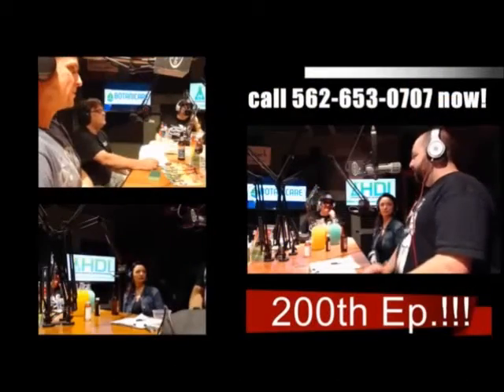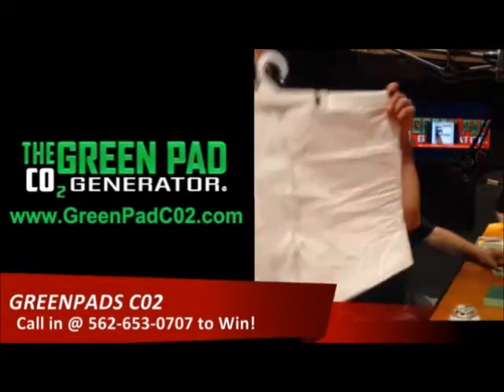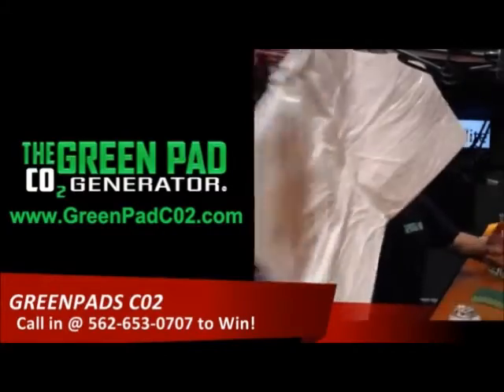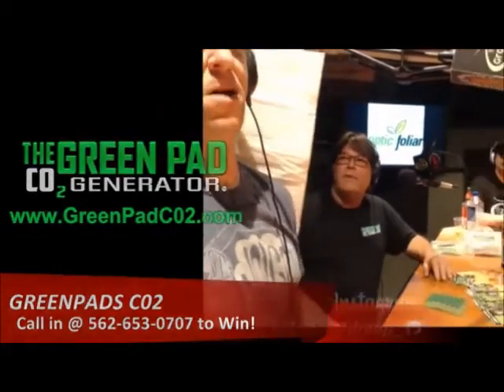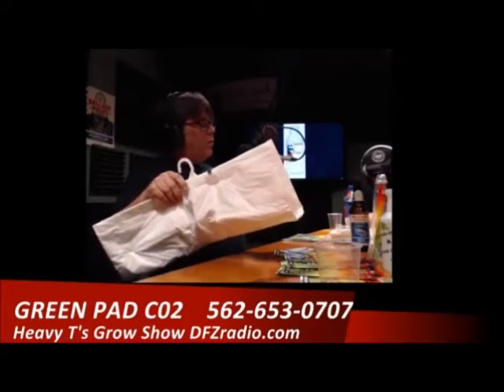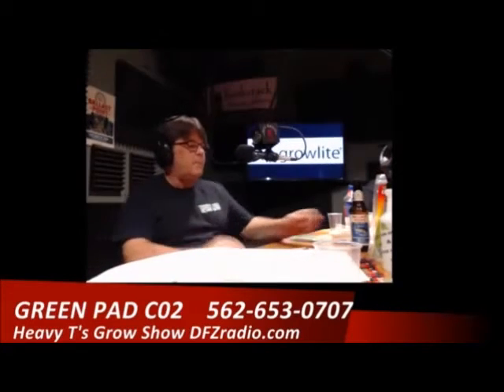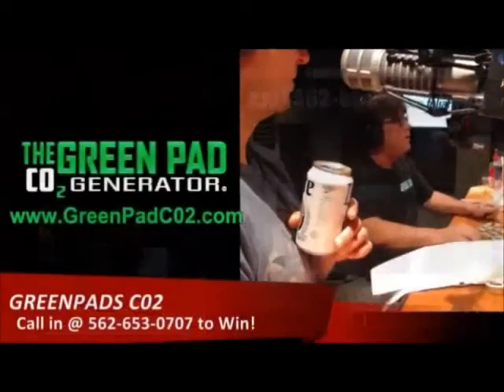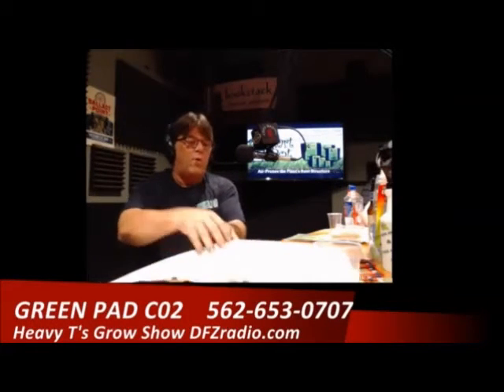Using The Sponge Method to Maximize your CO 2 from The Green Pads.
The Green Pad CO 2 Generators owners explain how to use a sponge to accelerate the CO 2 release from The Green Pads and The Grand Daddy Pads.
Easy CO 2 from The Green Pads since 2008!